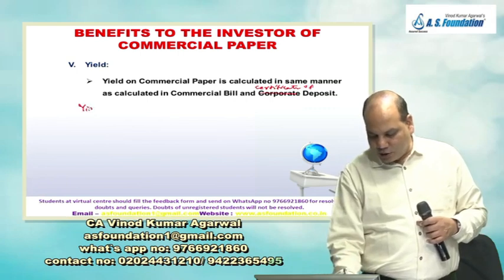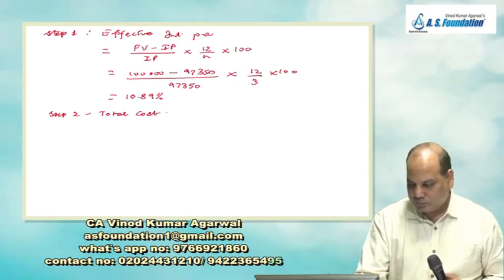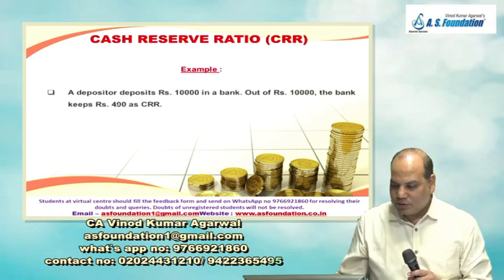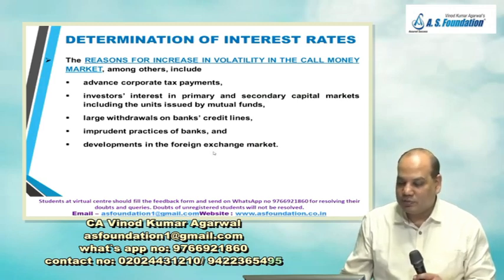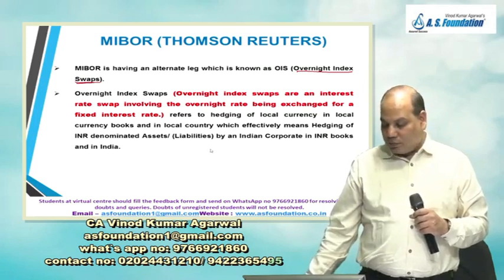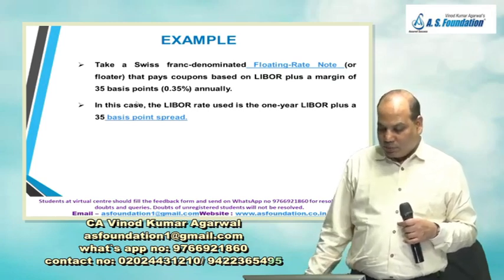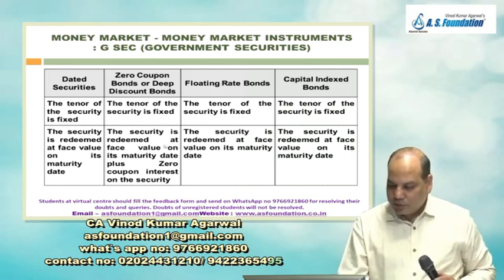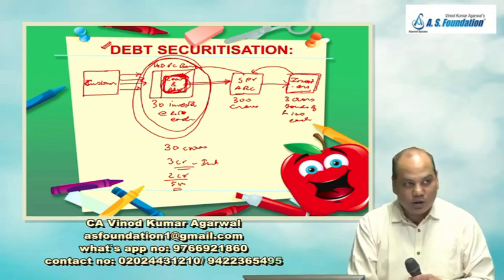CA Final SPOM SET C- FSCM - Money Market | Day-23 Lecture-6 | CA Vinod Kumar Agarwal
Join Free CA Final FSCM - SPOM SET C- | Money Market - Secondary | Day-23 Lecture- 6 | By CA Vinod Kumar Agarwal Sir |